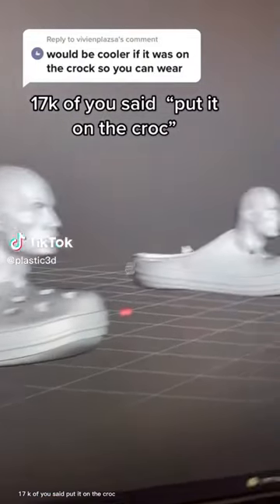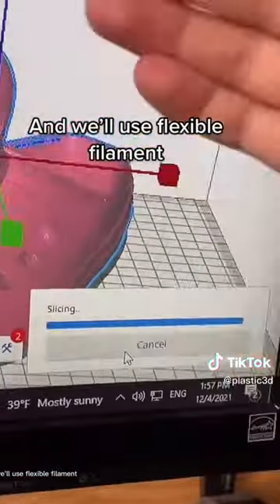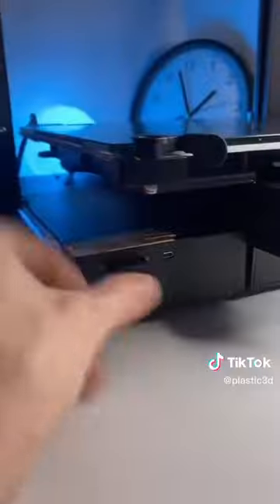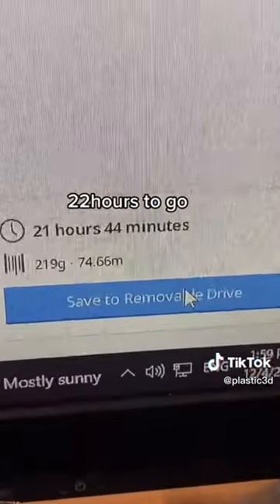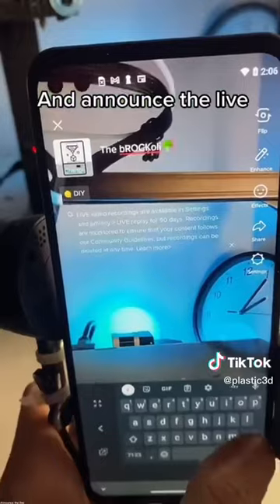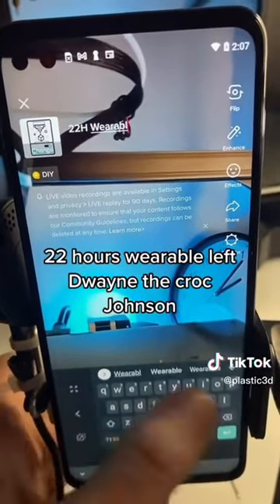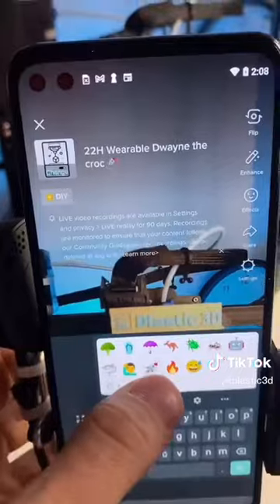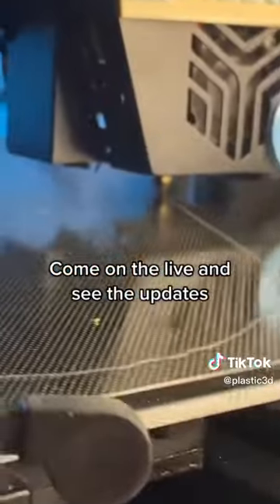This is a certified Plastic 3D Classic🤝💯.